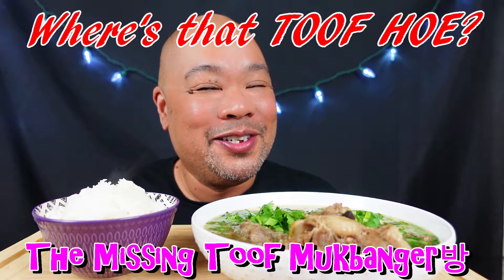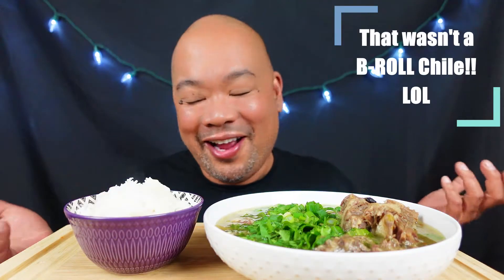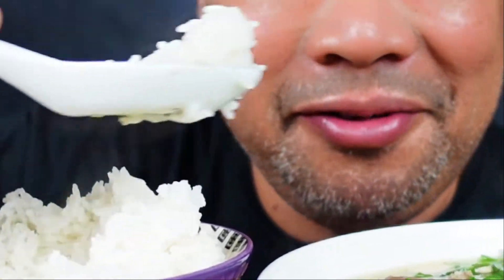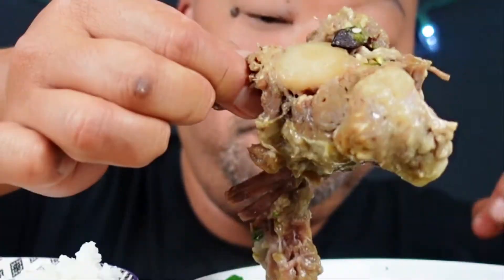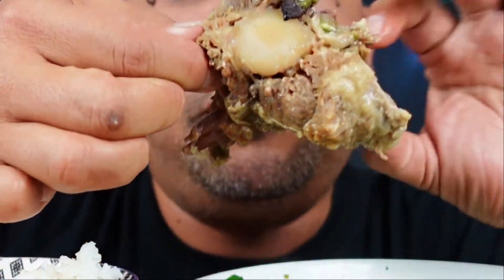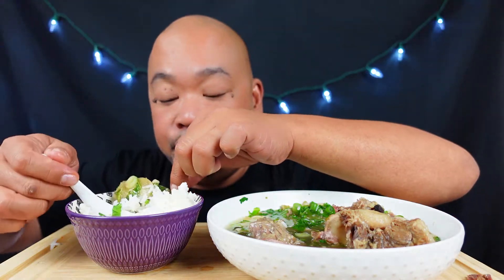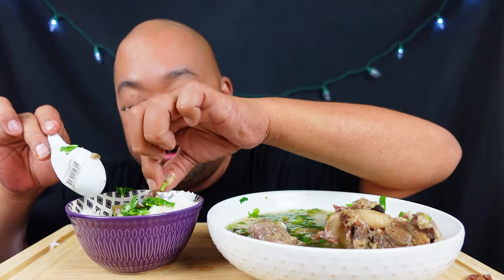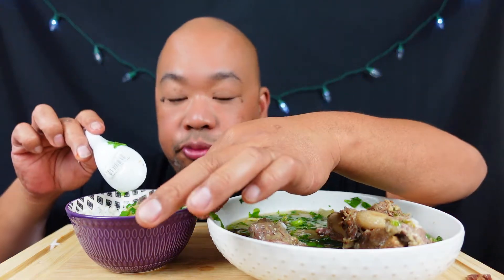Homemade Hawaiian Style Oxtail Soup || Mukbang and Eating Show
One of my favorite cuts of meat is the tender oxtail! Oxtail can be made so many ways.  With this go around, I made the homemade hawaiian style oxtail soup.

Hawaii's oxtail soup is nourishing. Tender oxtails are slow cooked in a savory broth of with ginger and spices like star anise and bay leaves.

Facebook: @The Missing Toof Mukbanger